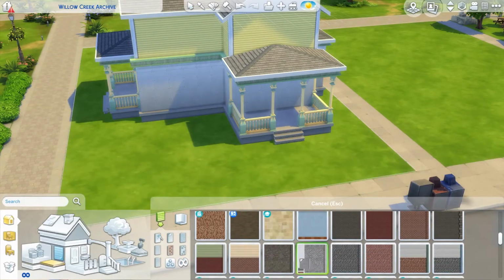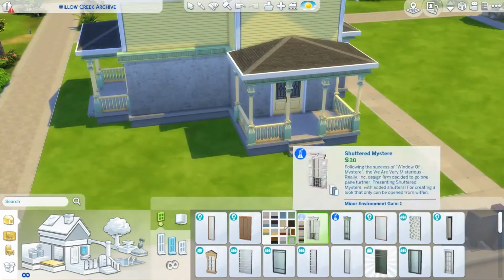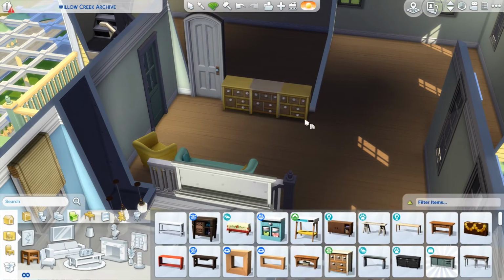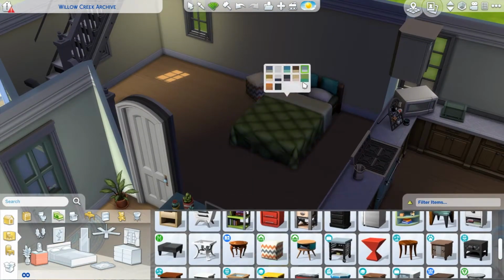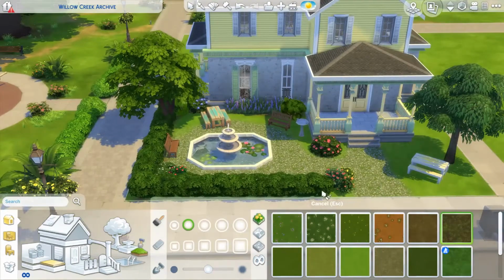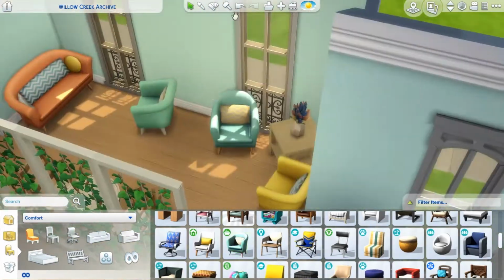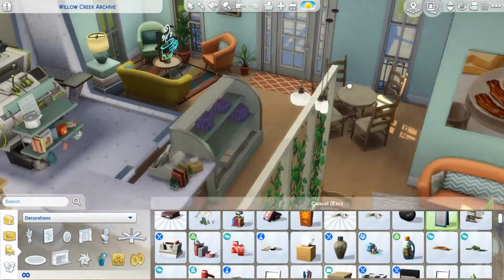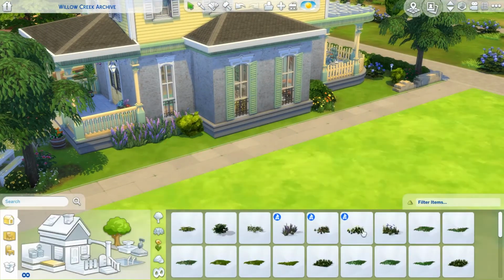BETTY'S BUBBLY BAKERY 🥨 | SPEED BUILD | NIFTY KNITTING | SIMS 4 (NO CC)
Hello and welcome to the first episode of my new series "Story, Speed Build, Sundays!". Today's speed build is Betty's Bubbly Bakery, inspired by the Nifty knitting pack.
Which I was gifted by the wonderful Brit, here's her channel, go show her some love
Bright, airy, happy bakery speed build.
Today's story is a quick little one about the time I was attacked by monkey's!
I hope you enjoy, let me know if you like having a story each episode and I look forward to the next one :)
You can download the build from the gallery - ribbity6